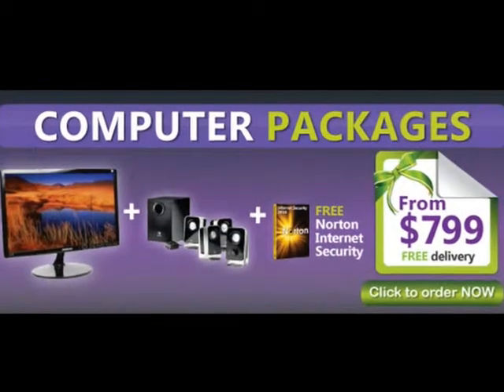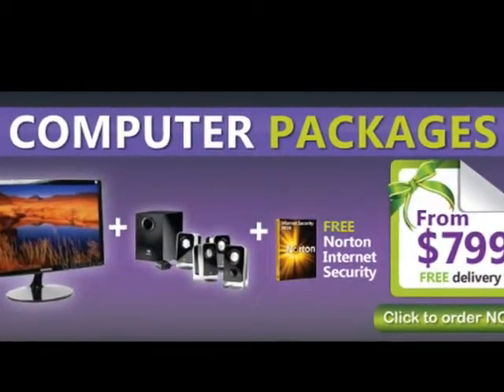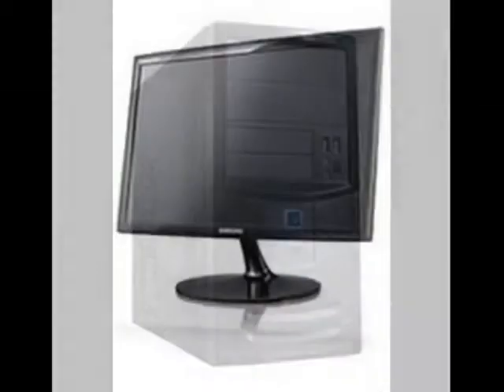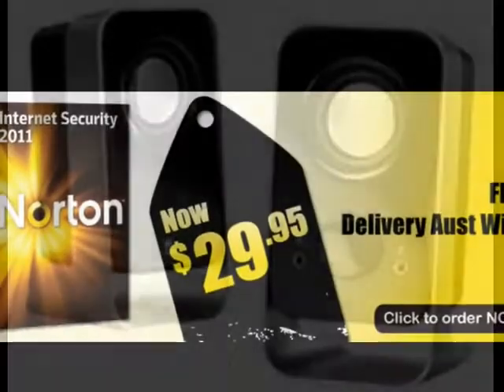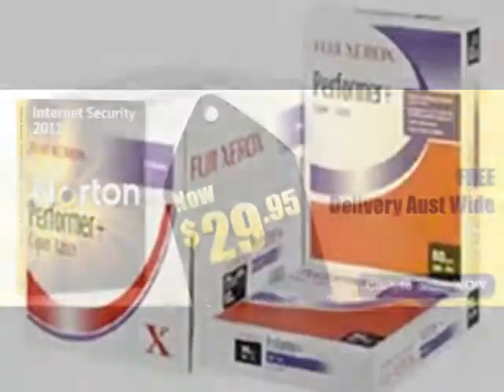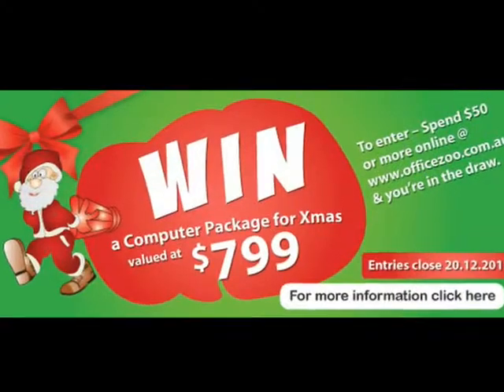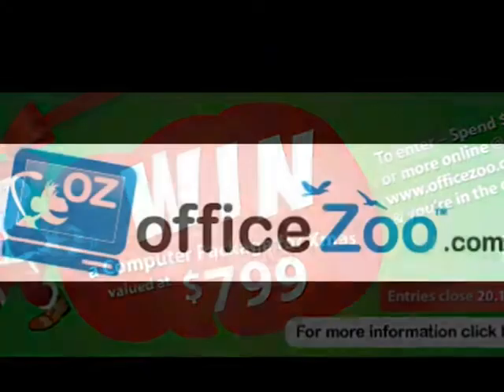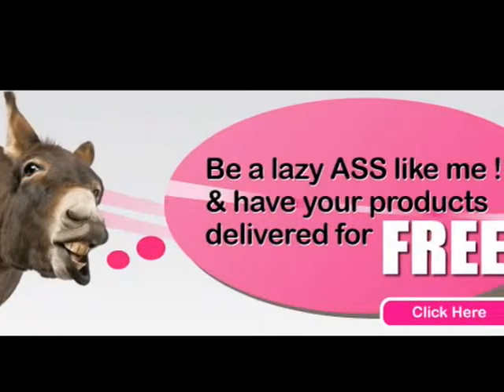Office Zoo $799 Computer Package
Computer Package for $799 inc FREE Delivery. We are mad with a capital MMMMMMMM